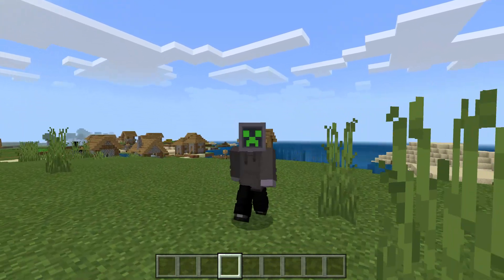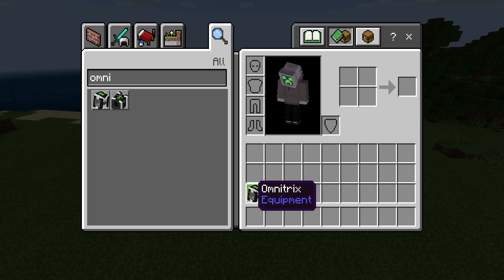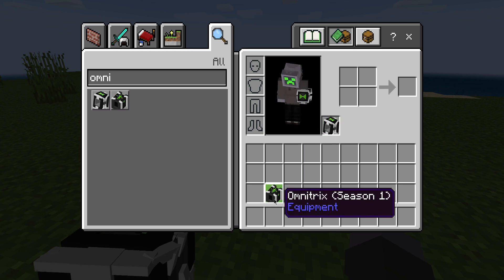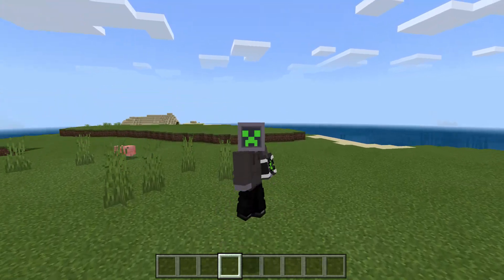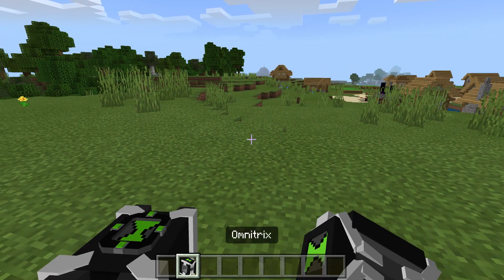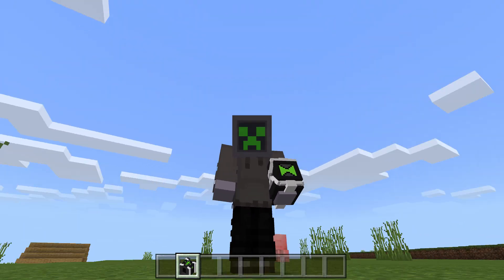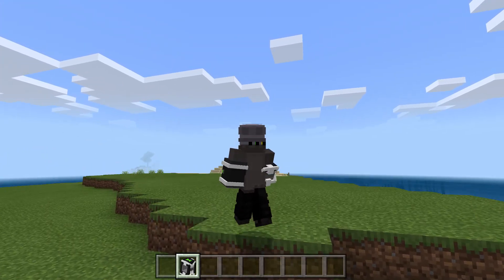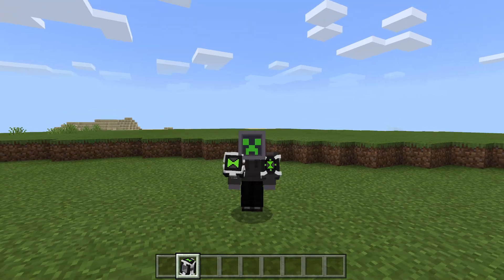Ben10 Omnitrix - Season 1 Mcpe Addon V.2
Hope you guys enjoyes the video. Also just for fun you can download it :)